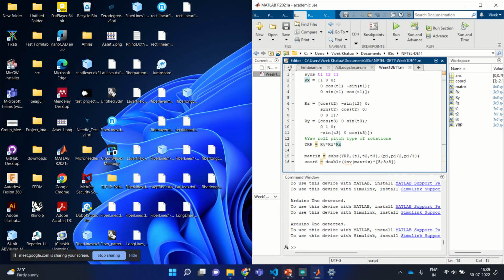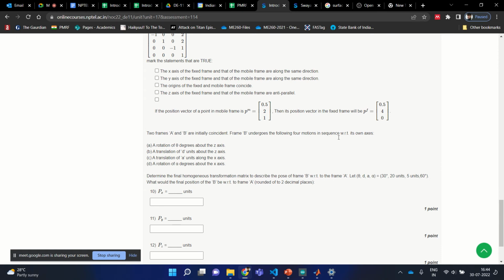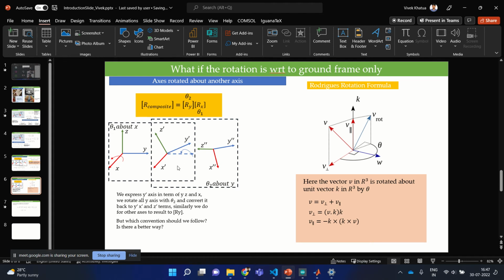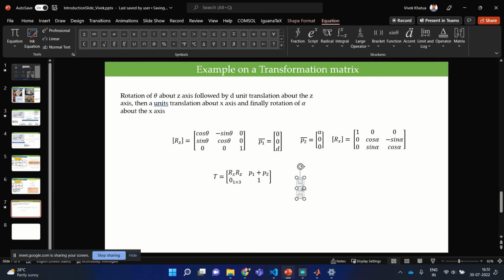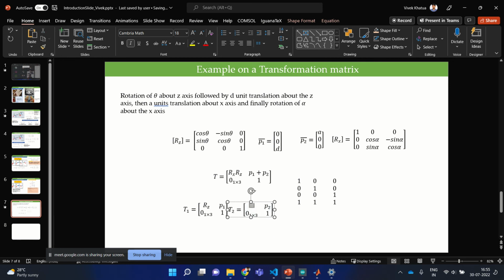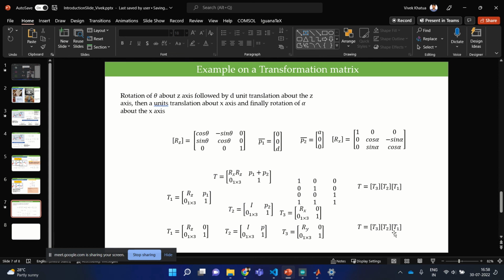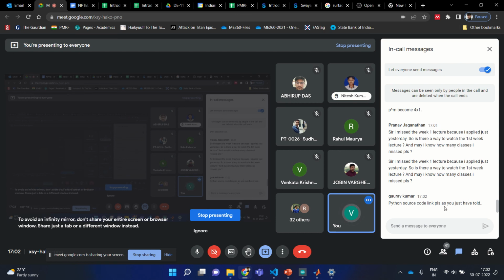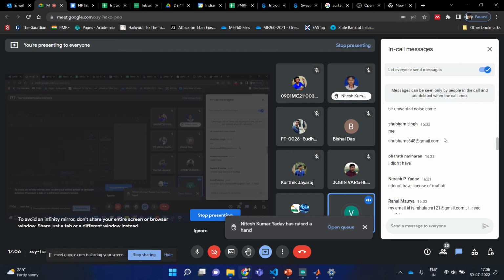Doubt clearing session: Introduction to robotics - Week1 part(2/2)